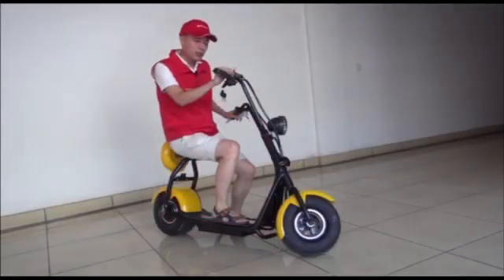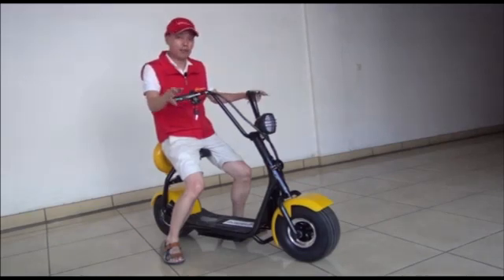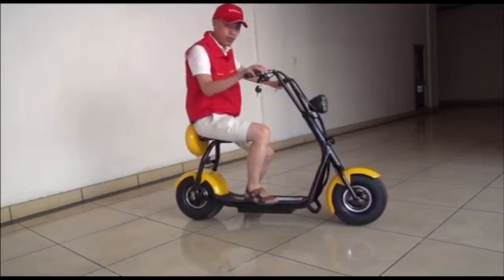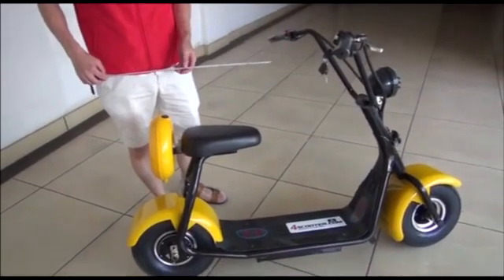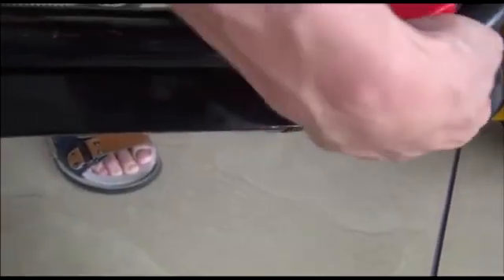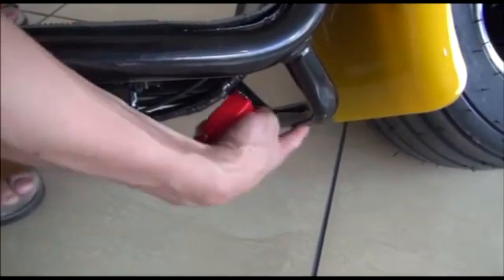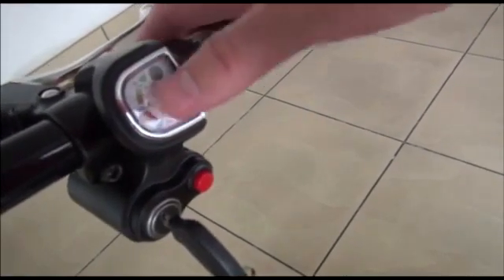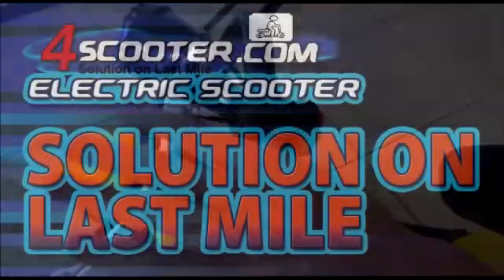Factory Wholesale Battery Venus 3000W Fat Tire 2 Wheel Smart EEC EPA Adult City Coco Citycoco Motorb